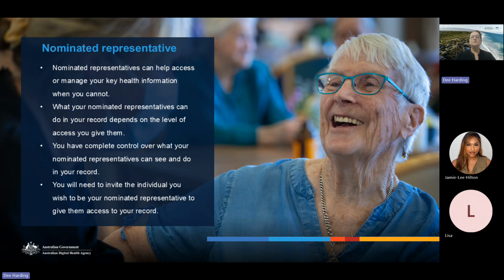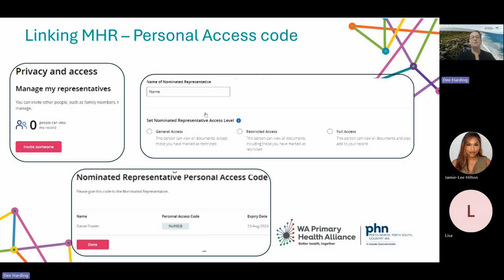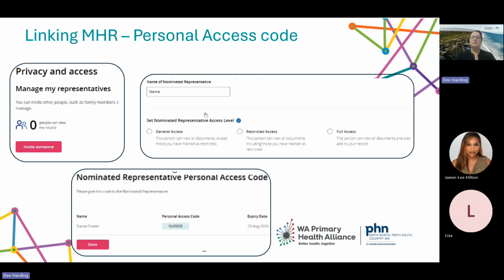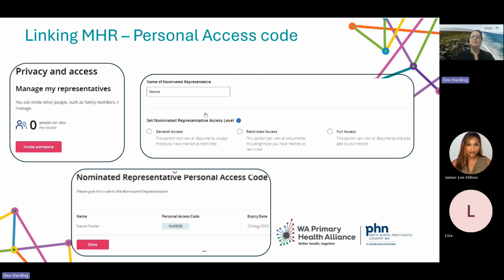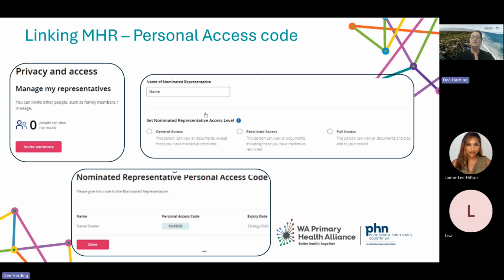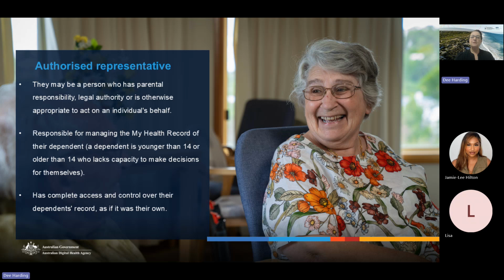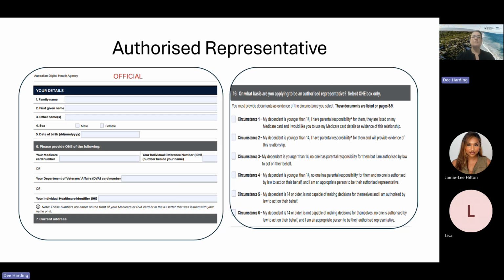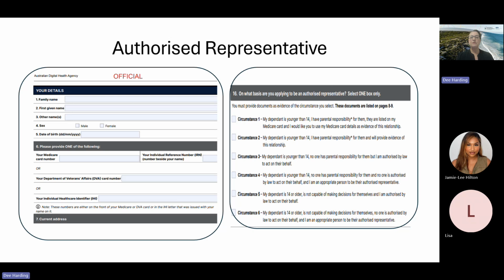My Health Record and Aged Care - Nominating a representative | WA Primary Health Alliance